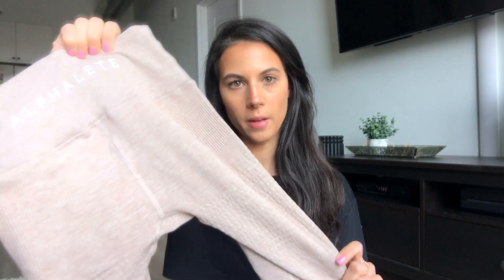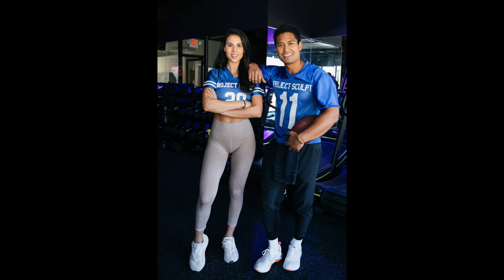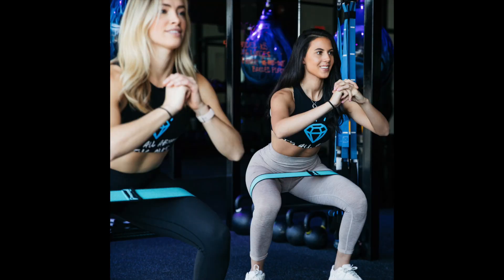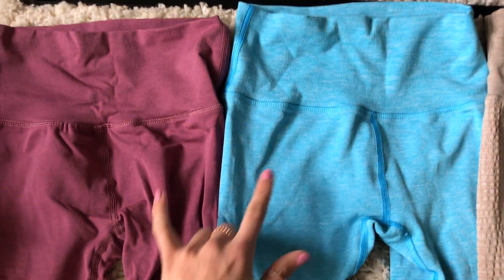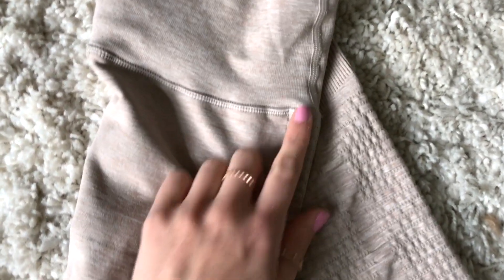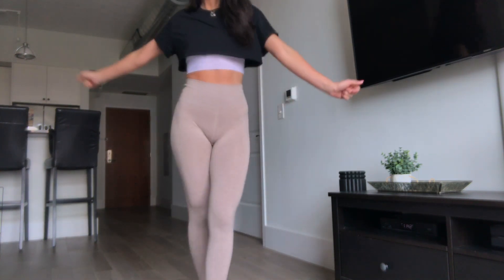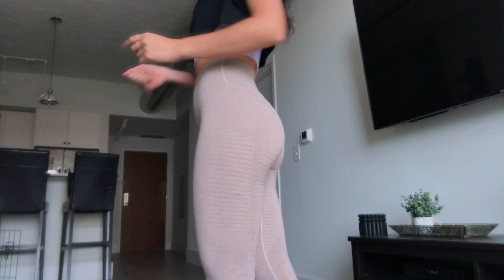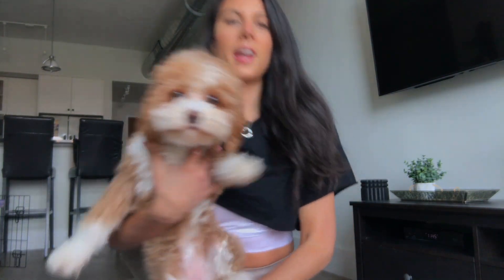ALPHALETE HALO LEGGINGS REVIEW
This is a video reviewing Alphalete Halo Leggings!  I got a size small which is my true to size!

My stats:
5'8
130lbs
Waist 26in
Hips 37in